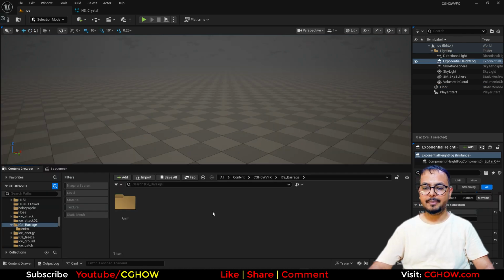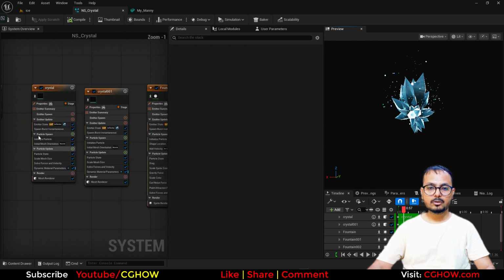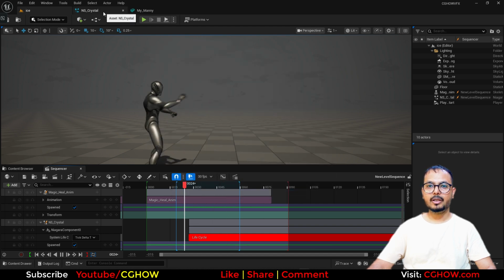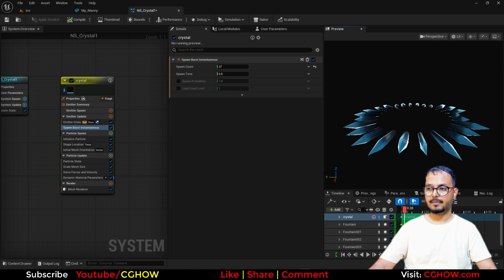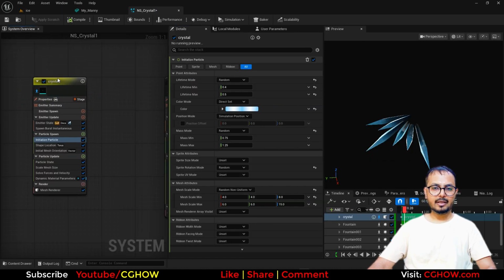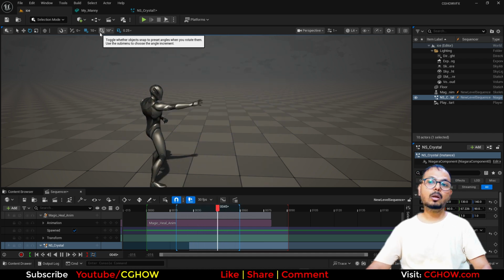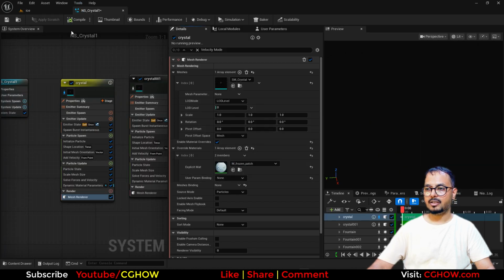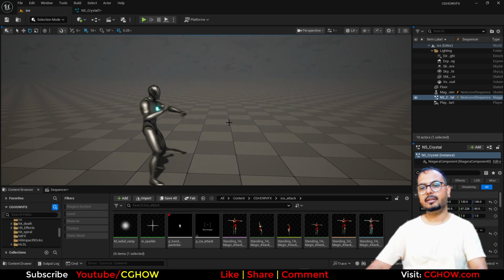Unreal Engine 5 Niagara - Create EPIC Ice Shards Barrage Tutorial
Create a powerful Ice Shards Barrage VFX with sparks and a muzzle flash in Unreal Engine 5! In this step-by-step tutorial, you will master Niagara particle systems, custom materials, and real-time effects for your game projects. This video is perfect for both new and experienced artists looking to level up their VFX skills and add an epic, combat-ready spell to their portfolio.

What You'll Learn in this Tutorial:
Powerful Ice Shards Barrage: Learn how to create and animate a volley of sharp, icy projectiles that feel both dynamic and impactful.

Sparks & Muzzle Flash: I'll show you how to add a brilliant, eye-catching muzzle flash and accompanying sparks that give your spell a sense of power and a realistic origin.

Mastering Particle Systems: This tutorial is a deep dive into using Niagara to control particle spawning, motion, and behavior to create a complex, multi-part effect.

Essential VFX Skills: This tutorial is packed with core techniques that will level up your skills, including material creation, particle behavior, and optimization for game performance.

Socials & Call-to-Action:
I hope you found this tutorial helpful for your projects!

UE5 Niagara ice shards barrage tutorial
Unreal Engine 5 ice magic VFX workflow
creating crystal burst effects in Niagara
how to make realistic ice spikes UE5
advanced Niagara particle system ice tutorial
Unreal Engine 5.4 ice spell VFX guide
how to align Niagara particles to shape normals
fixing Niagara particles not playing in UE5 sequencer
how to make ice shards look glowing and sharp
randomizing scale and rotation for ice crystals Niagara
spawning particles in a specific arc or direction
best practices for high density ice shard performance
Niagara Taurus location and shape vector orientation
syncing VFX with Mixamo animations in Sequencer
Unreal Engine 5 Niagara velocity alignment tips
creating a quick Fresnel ice material shader
using Niagara life cycle tracks in Sequencer
directional particle spawning using shape modules

0:00 Intro & Final Effect Preview (Ice Eyes Effect) ❄️
0:12 Setting up the Scene & Animation (Sequencer, Mixamo)
0:34 Applying Mannequin Materials
1:17 Integrating the Pre-made Crystal Burst FX
2:32 Sequencer Timing Setup (Life Cycle Track)
3:03 Adjusting FX Location on the Character
3:45 Sequencer Range Looping (Optional)
4:03 Opening the Crystal Niagara System for Editing
4:50 Spawning Crystals in a Half-Circle (Taurus Shape)
5:12 Aligning Crystals Outward (Shape Vector & Vector to Orientation)
5:28 Rotating the Taurus to Vertical (90° Rotation)
5:52 Controlling Half-Circle Arc (Taurus Arc Parameter)
6:37 Adding Randomness to Crystal Shape Position
7:25 Creating Smaller, Faster Crystals (Duplicate Emitter, Smaller Size)
7:46 Adding Outward Velocity to Smaller Crystals
8:39 Adjusting Cone Emitter (Dust) Alignment for the effect
9:37 Adding Subtle Velocity to the Main Crystals
10:49 Creating a Simple Ice/Crystal Material (Fresnel & Multiply)
12:17 Applying New Ice Material to Crystal Emitters
12:38 Creating Long Streaks/Motion Blurs (Duplicate Dust, Velocity Align, Size by Speed)
13:14 Final Effect Showcase & Wrap Up 👋